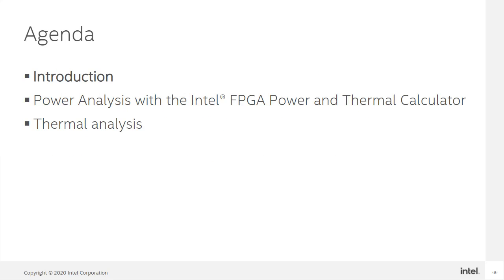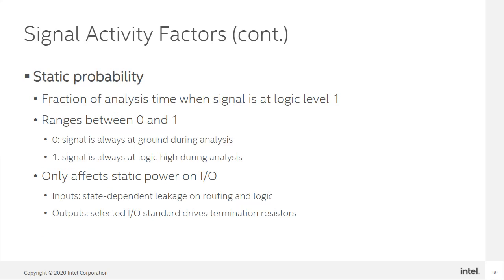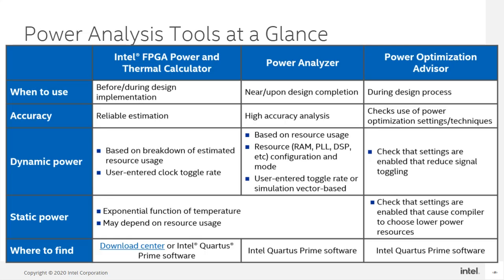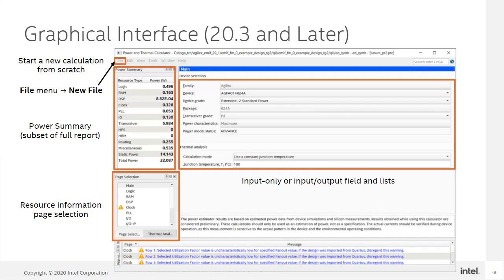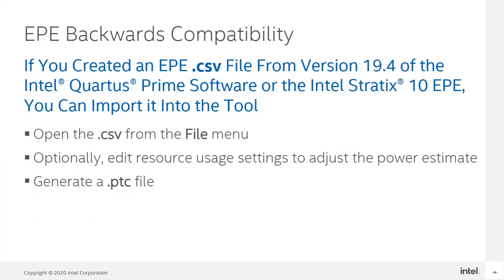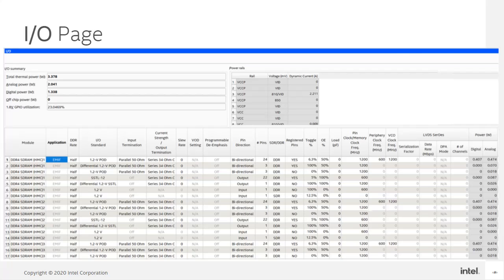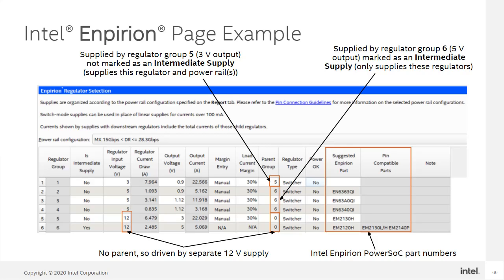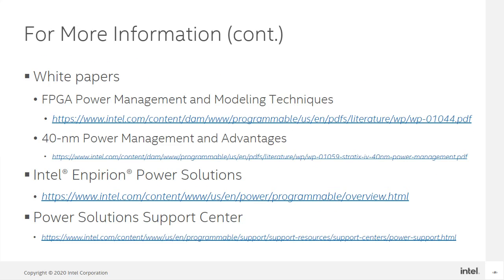Intel FPGA Power and Thermal Calculator for Intel FPGA Devices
Designing for low-power in today’s high-speed Intel® FPGA designs is more important than ever.  Knowing the final design’s power usage early in the design process is necessary for making power supply and device cooling decisions.  This training will give you the knowledge you need to perform an early power estimate for Intel Stratix® 10 and Agilex™ device designs using the new Intel FPGA Power and Thermal Calculator.  You'll learn the basics of power analysis, including a detailed look at analyzing static and dynamic power and how this powerful tool can be used at any stage of the FPGA design process.  You'll also learn how to perform a thermal analysis that will assist in the design of a cooling solution for these multi-die devices.